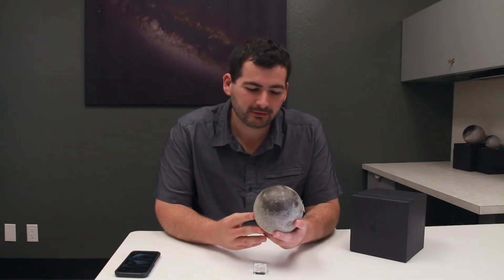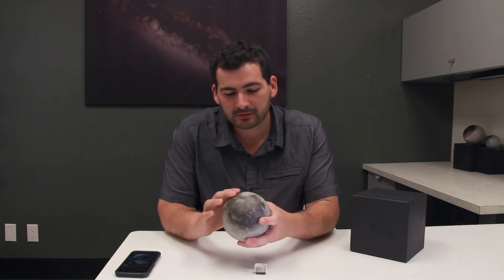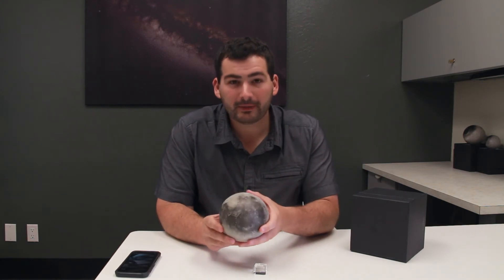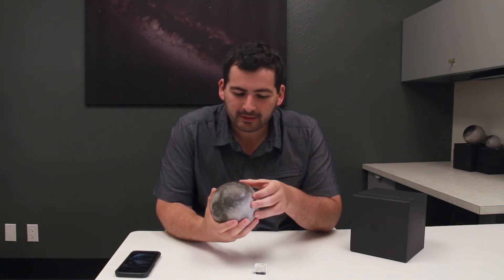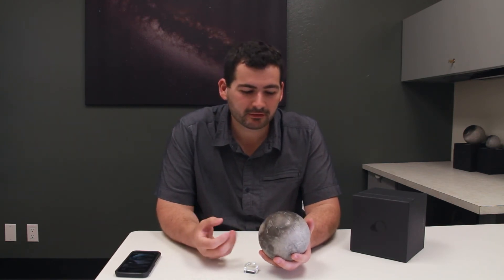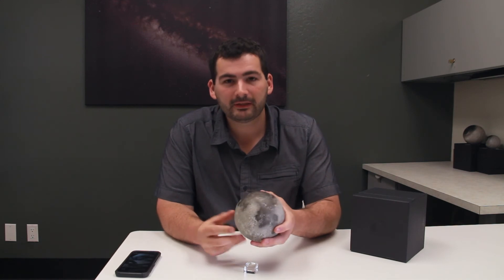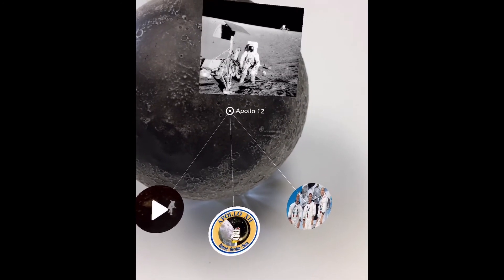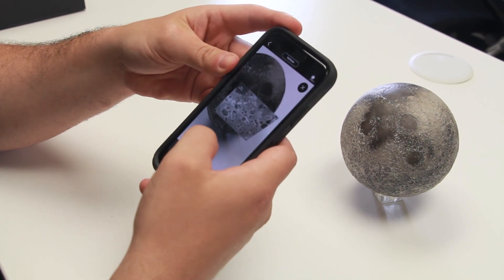J.R. Skok, Ph.D: Review on AstroReality LUNAR Pro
AstroReality Science Advisor also SETI's scientist, J.R. Skok, Ph.D's review on LUNAR Pro

Augmented reality for astronomy. Experience space hands on!

Facebook, Instagram, Twitter: AstroRealityAR